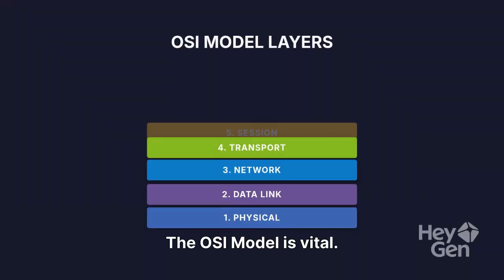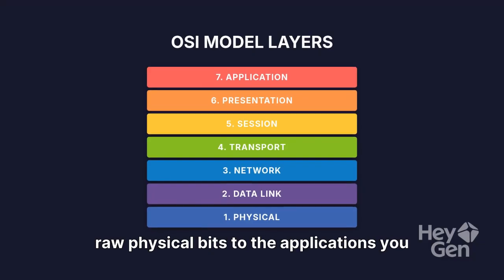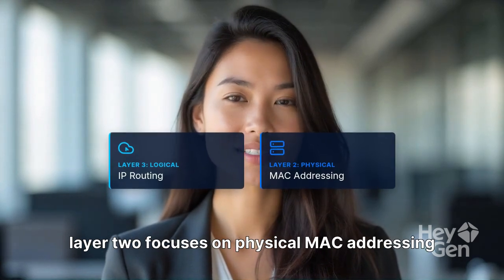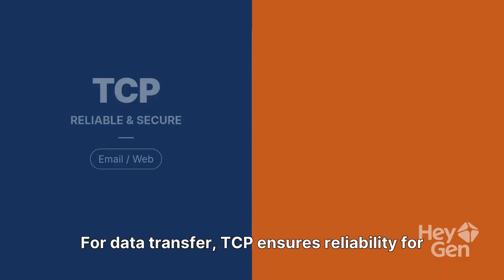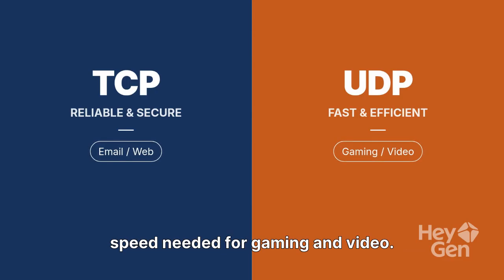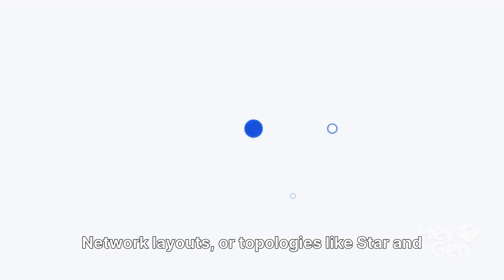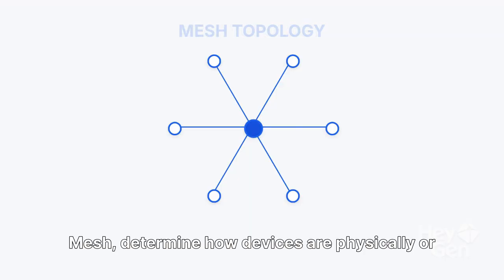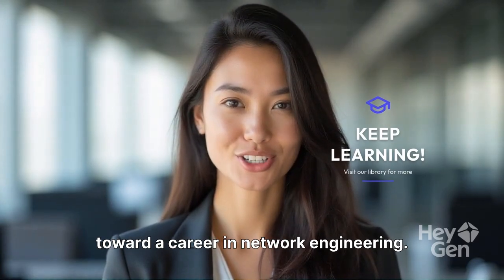Networking Fundamentals Crash Course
Memorize OSI layers + examples

Understand TCP vs UDP

Practice explaining data flow

Draw topology diagrams